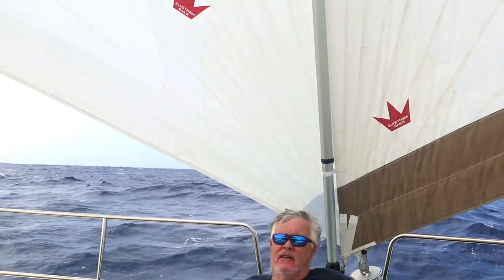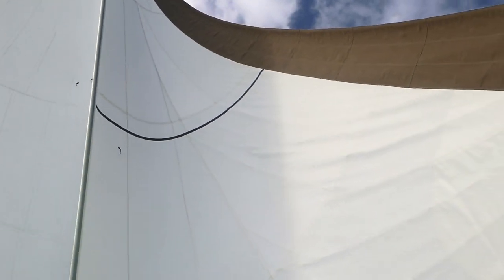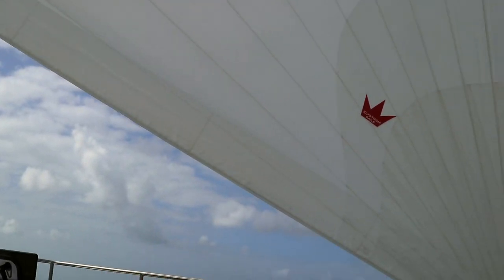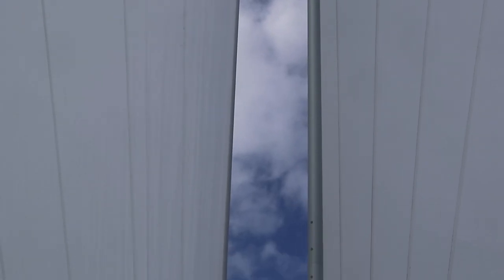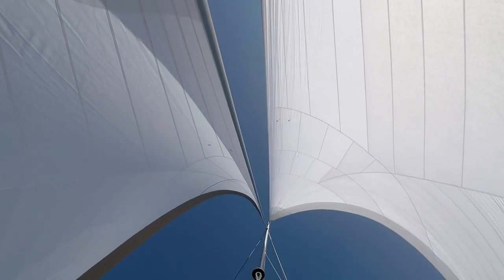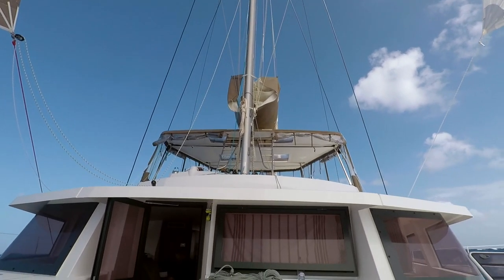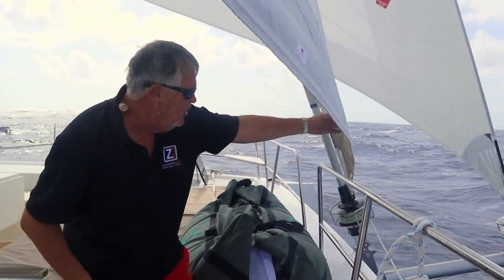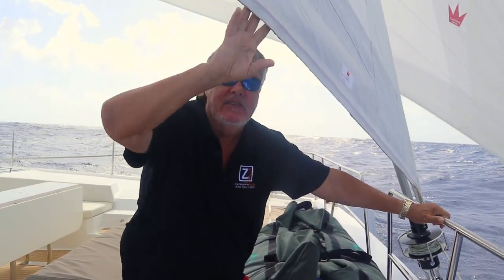Wing-on-Wing Configuration for Downwind Sailing on a Catamaran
How to set your sails in a wing-on-wing configuration for sailing downwind on a catamaran.